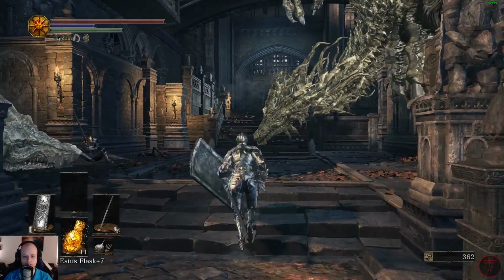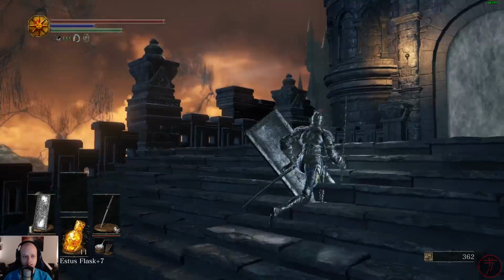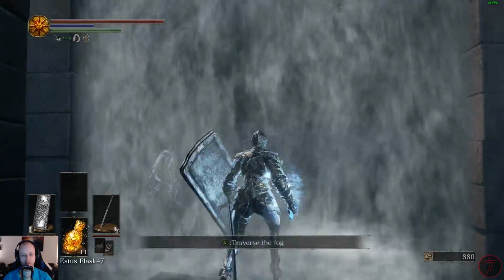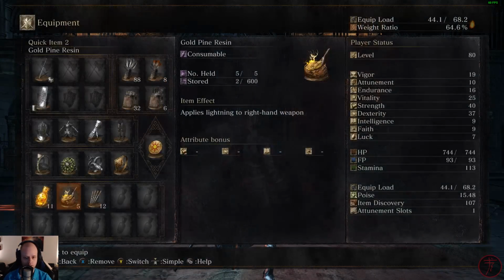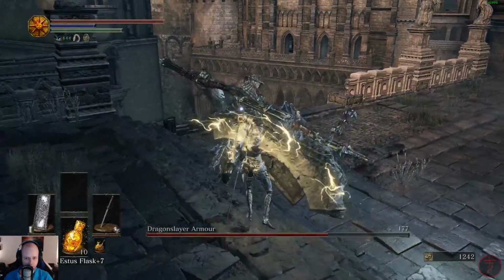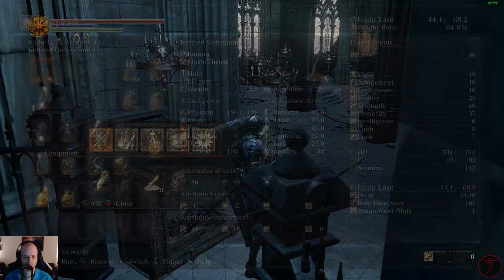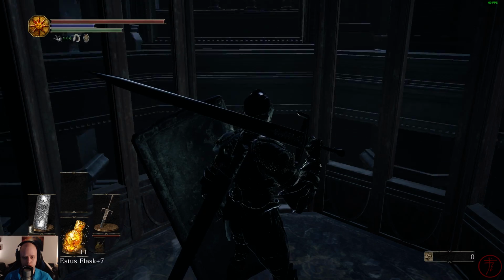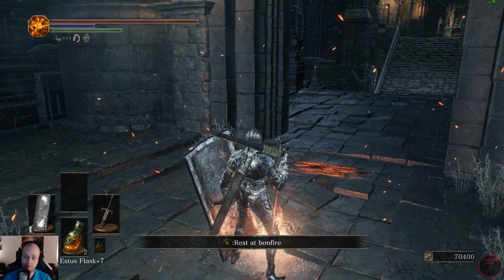Jonny Plays Dark Souls 3 - Day 31: The Dragonslayer Armor Boss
Let's play Dark souls 3! We're gonna be playing through the main game plus all the DLC! We will have guests on for coop occasionally :)
-- Expand below for more stuff! --
Full dark souls 3 gameplay and commentary!